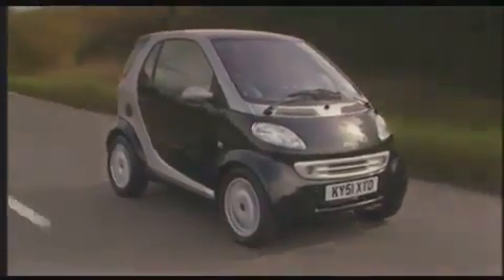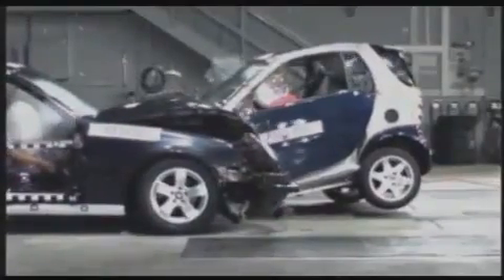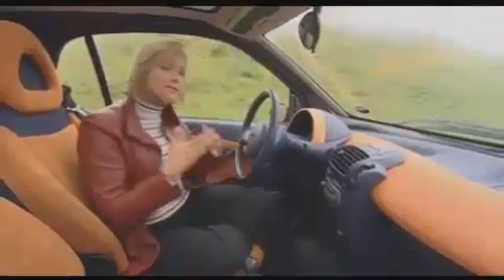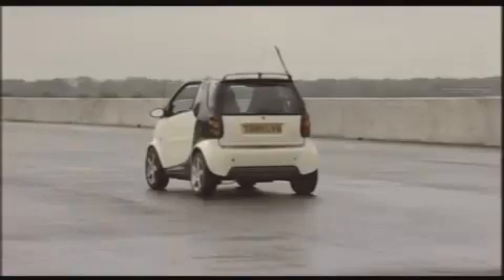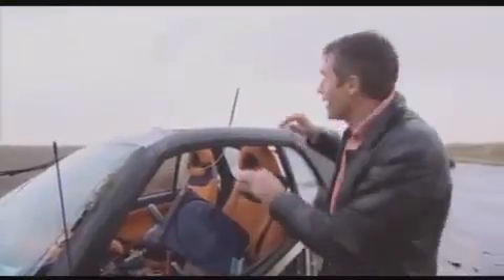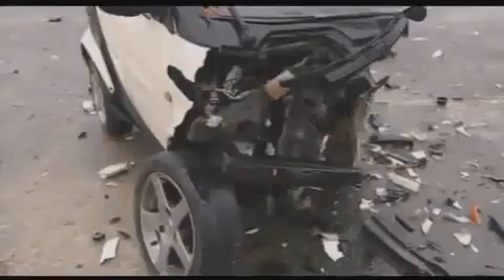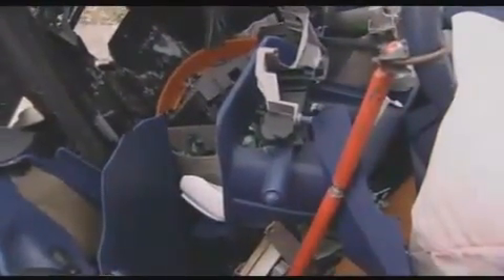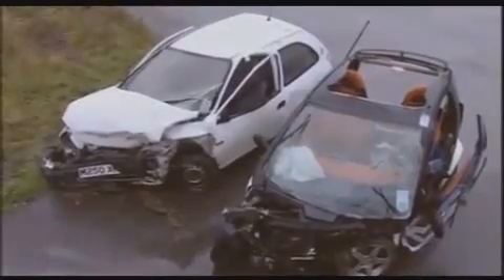Smart Car Crash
This is a test done by Fifth Gear. The test was to compare damage between the fortwo and a car of twice mass and size.

Rapid deceleration would've caused the occupants in both cars to die.

However the test firmly proves the theory correct, a smart is just as safe as something twice its size.

In May 2009 The Insurance Institute for Highway Safety conducted their own tests which the smart did poorly. However nowhere on their site is any data concerning forces on the dummies and possible injury.

Also, the Mercedes Benz C300 weighs just 200lb shy of a Chevrolet Equinox. So while it may be small, it's a heavyweight.

For more on smart safety including real world crash data and even statistics on the probability of crashing a smart:

www-fars.nhtsa.dot.gov/Main/index

Here is a video of the smart crashing into a Mercedes Benz S-Class, a car weighing as much a mid size SUV.

The test was done by Auto Und Sport Magazine and NCAP, the test results were "possible head injury" and "cuts & scrapes".

The smart uses a patented steel structure called the Tridion Safety Cell. It's designed to activate crumple zones of ther cars.

It consists of small crumple zones on each end and then a ridgid high tensile passenger cell. The passenger cell begins right before where the footwell ends. As seen on crash videos the car crumples down to the passenger cell and rebounds.

In a crash, this is what happens to a smart:

1. Bumper breaks.
2. Slip Tubes move out of way.
3. Crash Box is hit, airbags activate.
4. Crumple zone crumples.
5. Passenger cell is met.
6. Force distributes through cell, wheels, into the other car's crumple zones.
7. Seatbelt tensioner and force limiter ensure forces are kept down on the body.
8. Remaining force results in the car rebounding.

The NHTSA, Euro NCAP, and the IIHS give the smart a 4 out of 5 star crash test rating. This is higher than any vehicle close to this size.

The roof has been proven to hold 9,000lbs by the IIHS.

The 2011 smart fortwo will have added airbags to the list of safety features. A total of 8 airbags will be on the new fortwo (2 front, 2 head/torso, 2 knee, two side curtain).

Active safety features:

esp® - One of the standard features on your smart fortwo is something called Electronic Stability Program or esp®. When the esp® sensors indicate a skid or swerving of your car, they automatically control the engine throttle and the Anti-Lock brakes to maintain your present course. Also integral to the esp® safety system is Electronic Brake-Force Distribution Control (EBD), which helps to prevent the rear wheels from over-braking.

ABS - A feature of esp®, Anti-Lock Brake Systems (ABS) will apply and release each brake independently to keep you from skidding regardless of the type of road surface each wheel is on.

CBC - When you enter a corner and apply your brakes, the unequal forces at each wheel can result in a skid or a complete "end-around." With Cornering Brake Control (CBC) the inner wheels require less brake force due to less traction. CBC counteracts a potential tendency to swerve by distributing brake forces selectively - even below the threshold of ABS activity.

BAS - Avoiding accidents is often measured in inches. Electronic Brake Assist can sense when you have stepped on the brake quickly but have not applied it hard enough to activate the ABS system. It can be the difference in reaction time you need to avoid an accident.

ASC and ETC - Acceleration Skid Control (ASC) and Engine Torque Control (ETC) are designed to help the smart fortwo move forward on slippery surfaces. ASC acts much like a differential lock but does it by directing power to the wheel offering optimum traction. ETC provides engine control when driving on slippery surfaces. It "feathers" the throttle on low traction acceleration and limits torque in down shifting applications.

HSA - The smart-shift Transmission® of the smart fortwo is equipped with Hill Start Assist (HSA) which allows you to pull away on a hill without having to apply the handbrake. As you lift your foot from the brake pedal while stopped on a hill, HSA holds the brakes for about a second to give you time to move your foot to the accelerator.